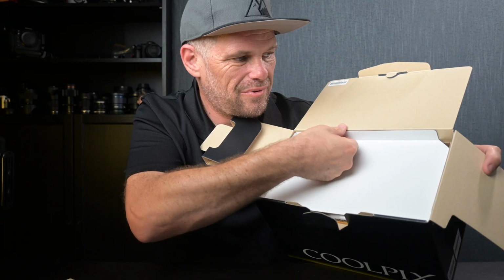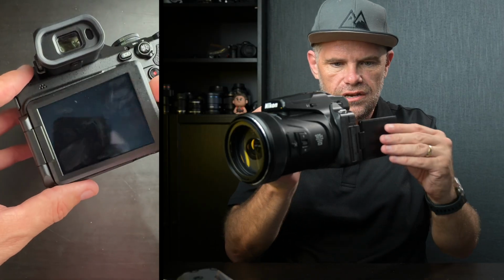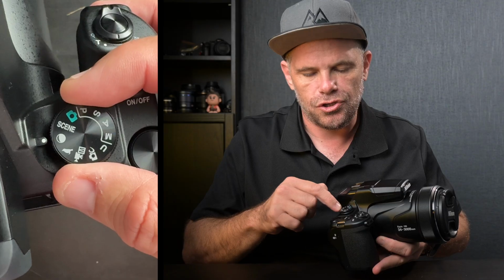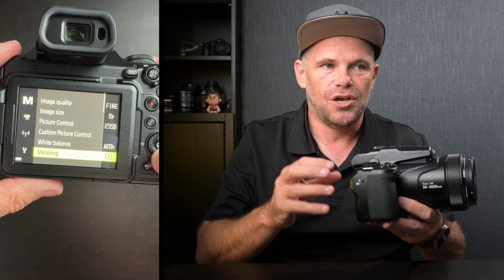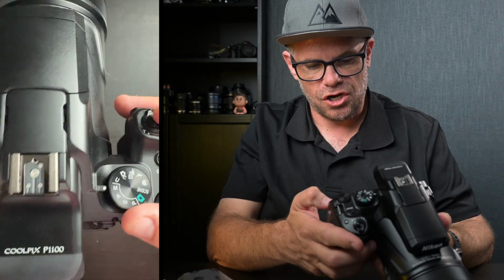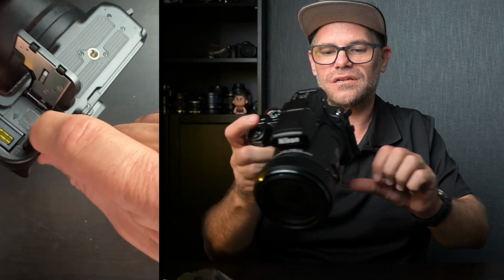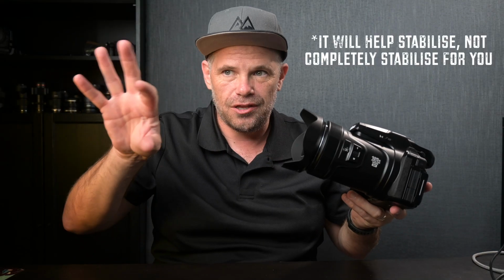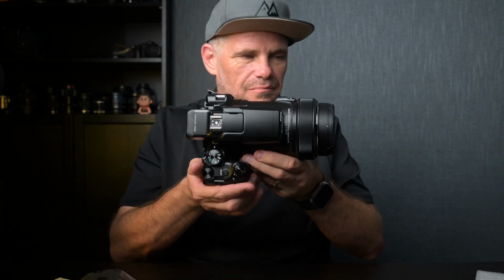Should you buy the Nikon CoolPix P1100? (Unboxing and First Impressions)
Is the Nikon Coolpix P1100 the ultimate superzoom compact camera for photographers in 2025? In this video, I unbox the Nikon Coolpix P1100, give you a detailed first look, and answer the big question: is it worth it? Is the mind-blowing 3000mm optical zoom built for photographers who want extreme reach without the bulk of interchangeable lenses, or not?.

A great option for wildlife photography, moon shots, sports, and travel, the Coolpix P1100 offers a versatile all-in-one solution. I’ll walk through the camera’s build quality, zoom range, sensor specs, controls, and key features that make it an interesting contender in the compact camera space. Whether you’re upgrading from a previous model or entering the world of superzoom photography, this video will help you decide if the P1100 is right for your gear bag.

If you're searching for an affordable superzoom camera, long-range photography gear, or the latest Nikon compact camera, don’t miss this review.

🔥 Nikon Coolpix P1100

You should not rely upon any information contained on this YouTube channel to make any purchasing or usage decisions. Neither Ralph Mayhew nor Ralph Mayhew Photography, makes any representation, warranty, or guarantee about the accuracy of the information contained in this YouTube channel or in links to other YouTube channels or websites. This YouTube channel is provided "as is," does not represent that any outcome or result from viewing of this channel. Your use viewing of this YouTube channel is at your own risk. You enjoy this YouTube channel and its contents only for personal, non-commercial purposes. Neither Ralph Mayhew nor Ralph Mayhew Photography, nor anyone acting on their behalf, will be liable under any circumstances for damages of any kind.